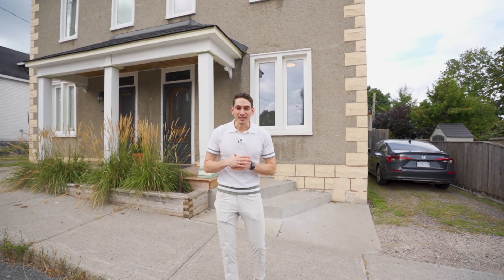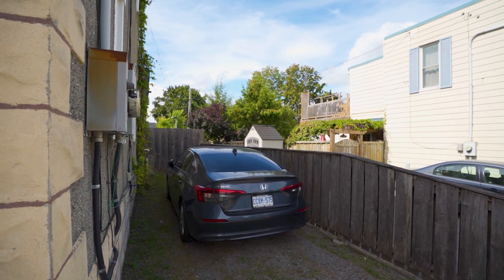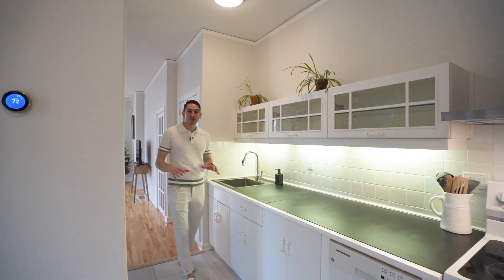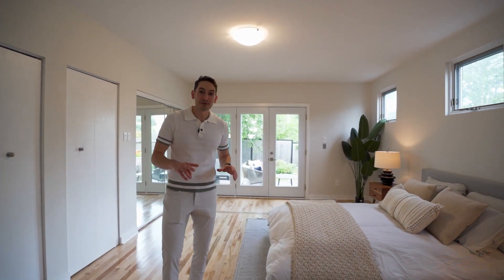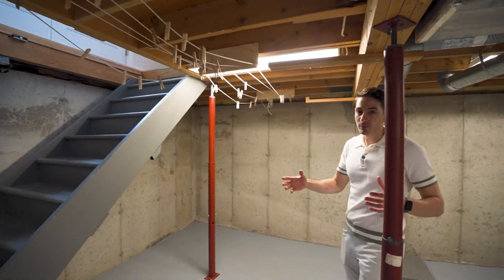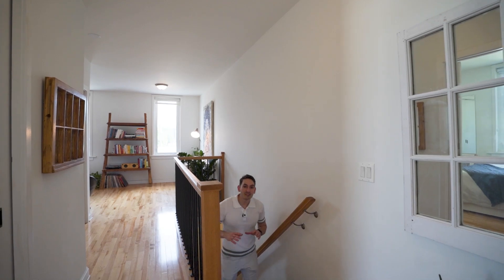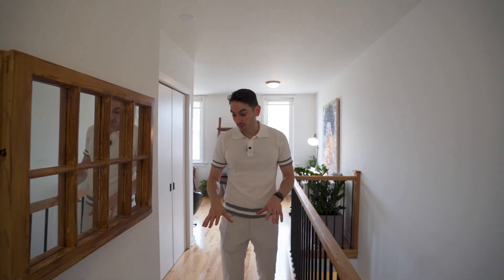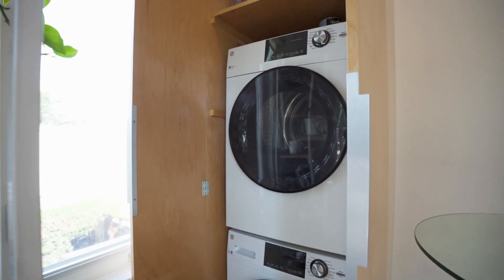Heavenly in Hintonburg | 17 O'Meara St.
This semi-detached legal duplex is a fantastic investment opportunity. Not only is it close to everything Wellington has to offer, it’s also near the Bayview LRT station, Tom Brown Arena, Laroche Park and more.
Located on a quiet street, there is a tenant in the upper unit while the main-floor unit is move-in ready for a new owner or tenant. The property has been well maintained and updated while preserving character.
Both units are one bedroom with separate laundry and share a private driveway with room for two cars. The unoccupied main-floor unit has new appliances, access to the basement, where a full-size poured concrete section was recently added, and private access to the backyard, which is landscaped with a deck and raised garden beds.
The upstairs unit has been well-maintained by the tenant. It offers a large dine-in kitchen with excellent storage and a private terrace.